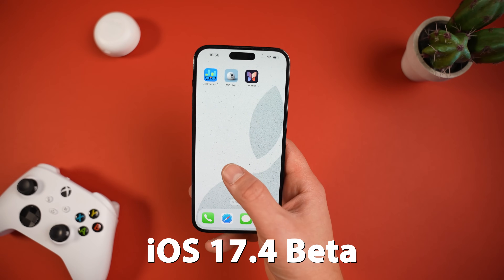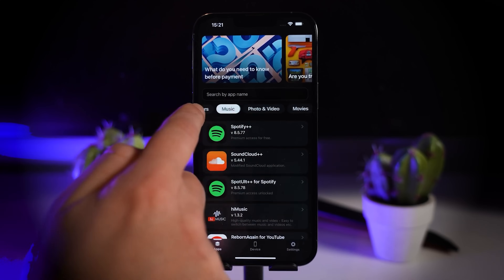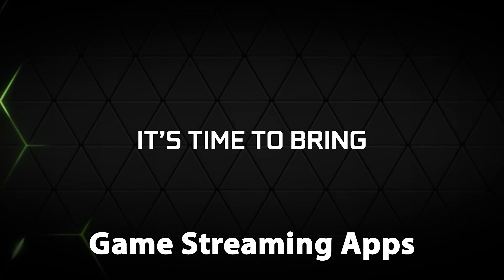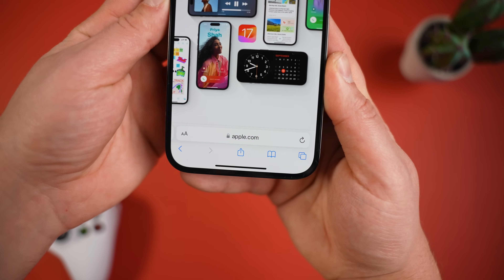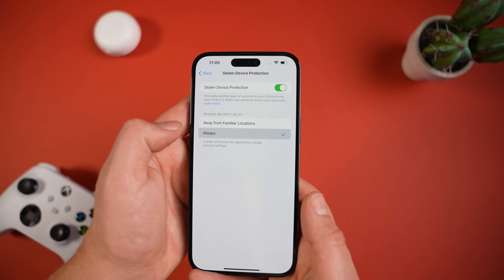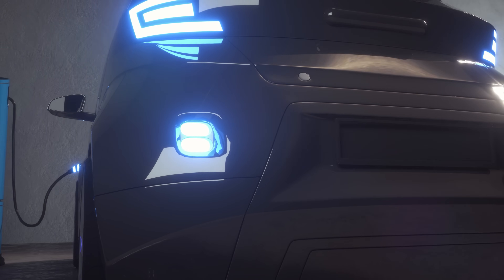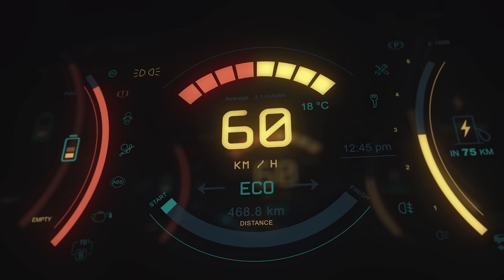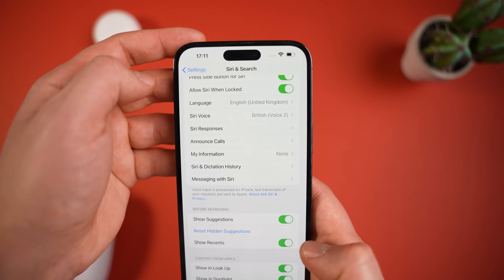iOS 17.4 - Big Changes To The Ecosystem!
iOS 17.4 brings some big changes to the Ecosystem & we have even more news about the upcoming iOS 18!

Apple have released iOS 17.4 public beta 1 with a new build number and it delivers new changes and features. We have many changes thanks to EU regulation that include sideloading and browser support, as well as plenty of changes to Apples Apps and some new Emojis. Today we cover everything that iOS 17.4 has to offer so that you can decide if its worth the download!